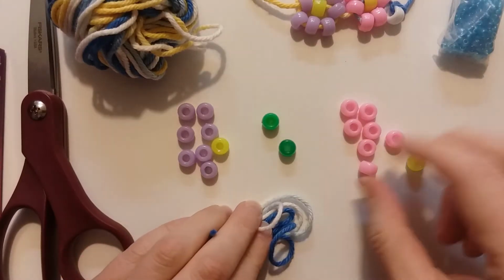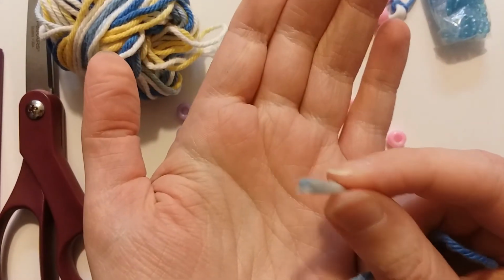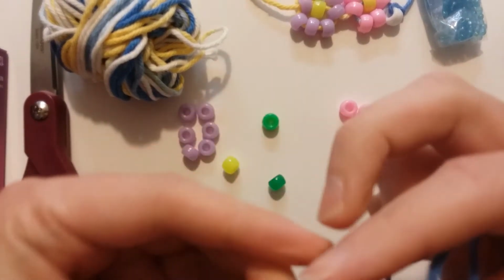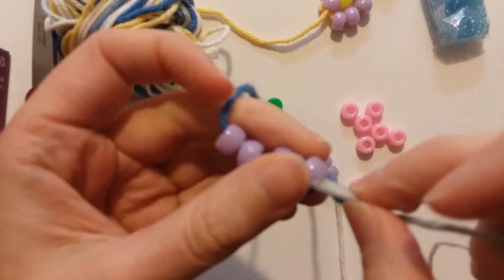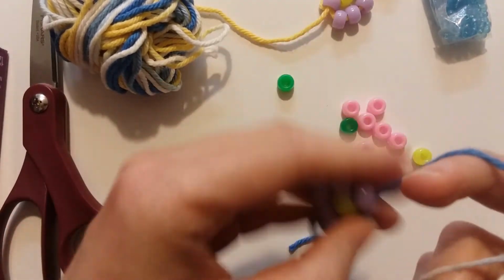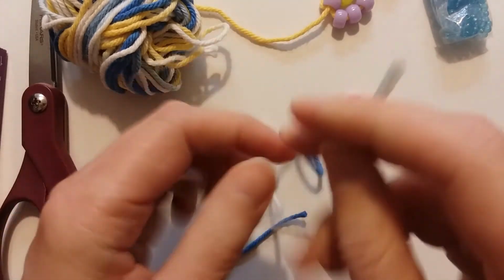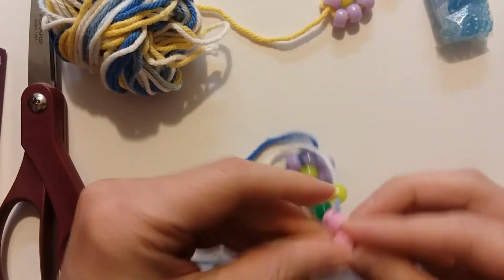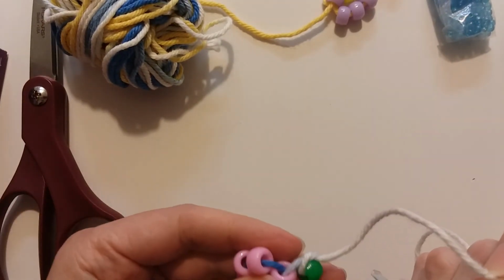SSF Daisy Chain Craft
Hi South City, this is Kathryn, and today I'm going to talk to you about beading and show you how to make a simple daisy chain design.

Today I'll be working with pony beads, both because they're easier to see on camera and to demonstrate that you don't need specialized supplies to start beading,
but you can also use seed beads.
If you do decide to use seed beads, you'll need to get other tools as well.
In particular, beading needles are very useful.
They're made to fit seed beads and are more flexible than sewing needles.
You'll also need to pick a thin, but strong thread.
In my case, though, I've decided to go with this lightweight yarn that I had lying around.
It feels relatively sturdy, and it's thin enough to go through my beads multiple times.
I've wrapped the end of the yarn in tape to substitute for a needle as well.
You'll also need a significant number of beads - at least 8 per flower, in at least two different colors.
Here I have the beads for two flowers - one, two.
Seven petals each, plus a center bead.
You'll find variants of this pattern with six or eight petals, and really it depends on the shape of your beads.
First, thread one bead in your first petal color, and go through it again, like so, leaving a tail.
This helps avoid your piece unraveling later on.
Next you'll thread the rest of the beads in that same petal color - six more, for a total of seven beads.
Then you'll go through the first bead again, to make a loop.
Pick up the bead you picked for the center of the flower, and then go through the bead opposite it, like so, and your first flower is done.
[softly] Oops.
Ohh, I've got a knot. So if you get a knot, just carefully undo it.
All right, there we go. First flower, done.
You now have a couple of choices.
You can add a few beads to space out your flowers, which will help you make a longer chain without using so many beads.
Or you can start another flower right away.
I'm going to space out my flowers, which is a little bit easier.
So add as many beads as you want. I'm adding two, like so.
Feel free to adjust the tension at any time.
Then you'll start a new flower, the same as the first one.
So I'll just demonstrate.
All right. Now, to finish your piece, when you decide that you're done, you might want to add another bead, and basically make a knot around it, like so, to stop your piece from unravelling.
When you're done, you can cut the string, leaving a little bit of tail, and you can use this method to make a bracelet, a keychain, or a necklace.